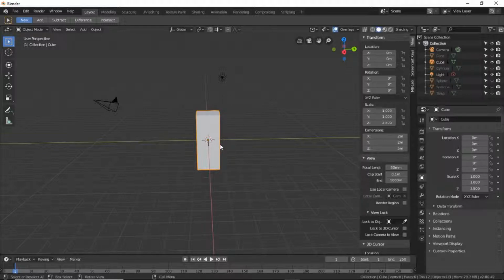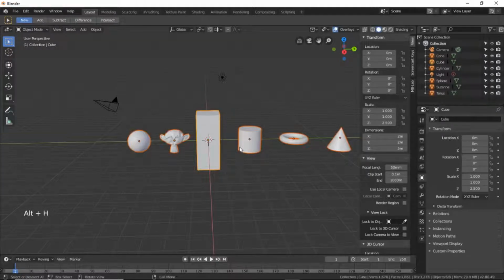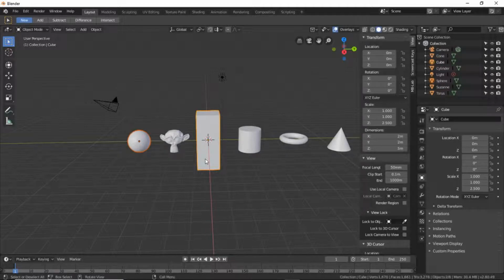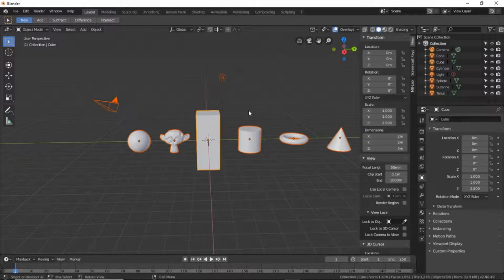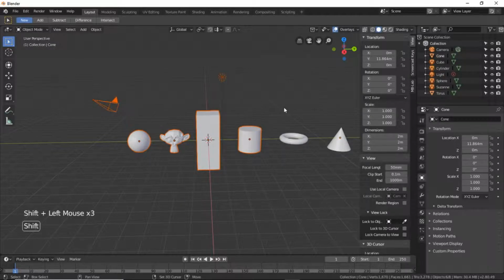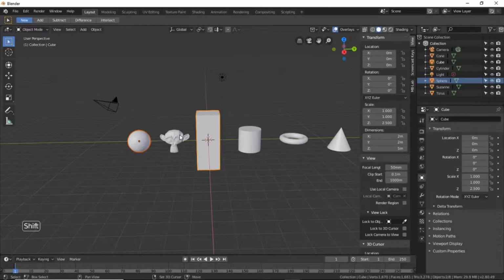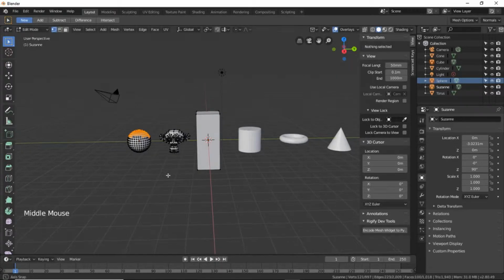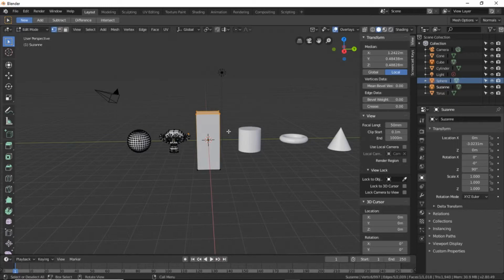3D Modelling and Animation Blender 2.8 - Beginner Tutorial Part 4 of 1 -Selecting Objects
I see many struggle with blender because they never took the time to learn the basics. Here is a Part 4 tutorial for absolute beginner, very well explained, it is more of an educational video rather than a demonstration. I will try to make short video as possible, so you will not get bored and easy to grab. This video is about Rotation, location and scaling.